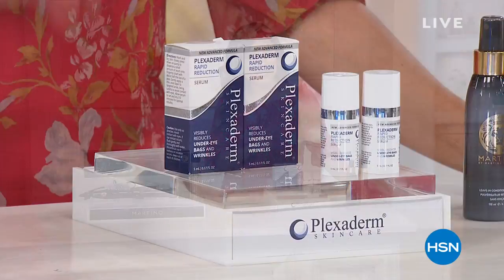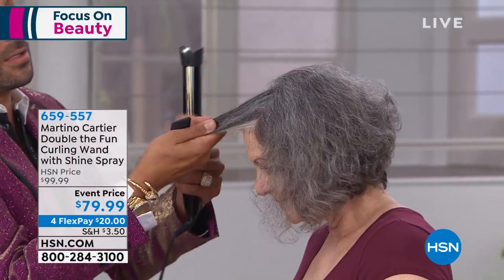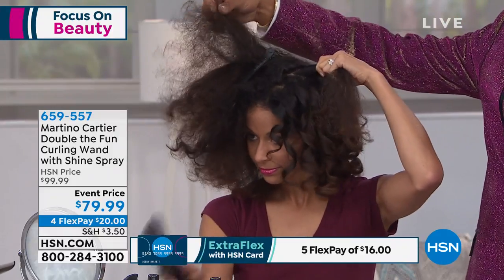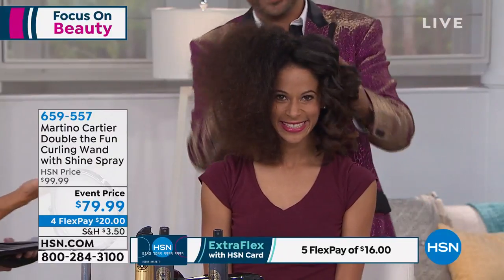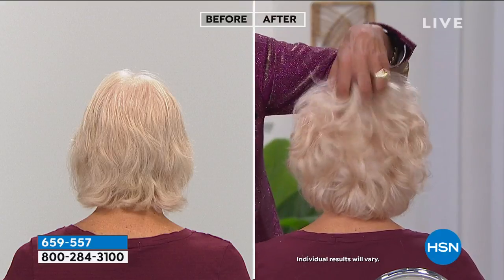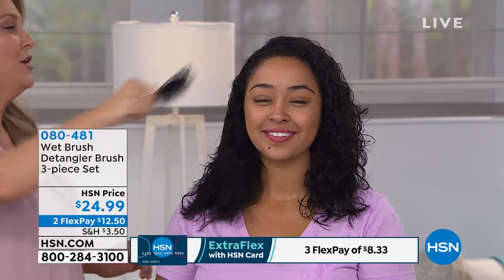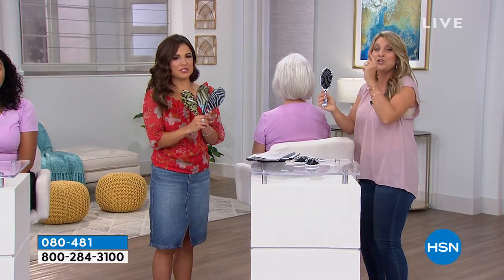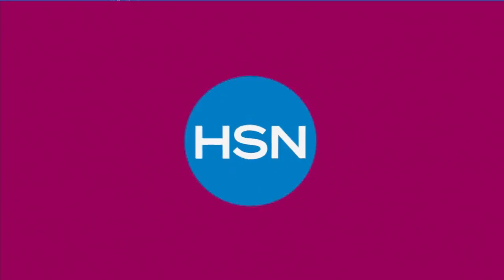HSN | Focus on Beauty featuring Martino Haircare 05.08.2019 - 11 AM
Discover beauty products that make day to day life easier featuring professional quality hair tools.